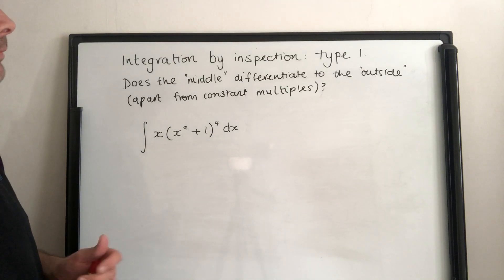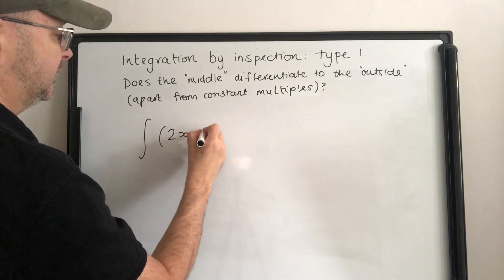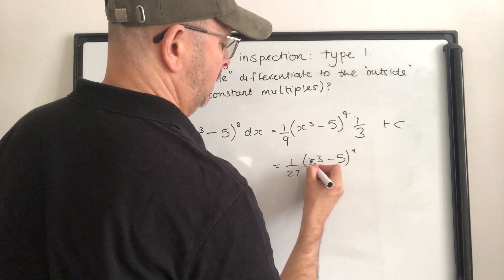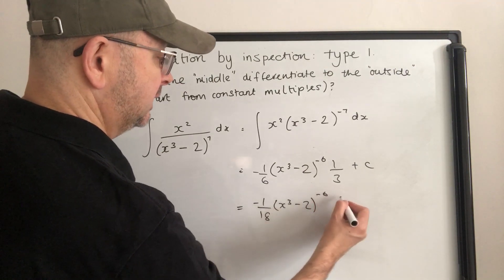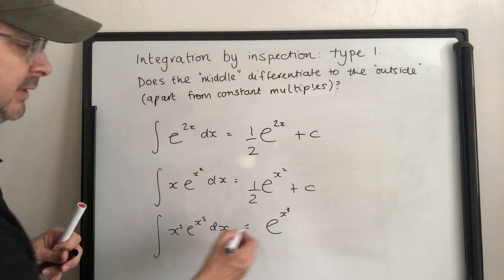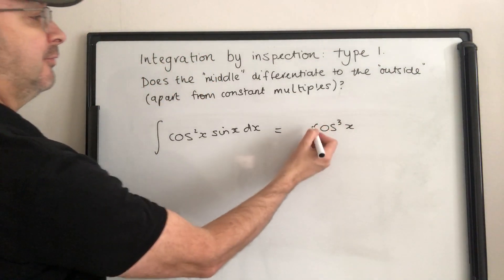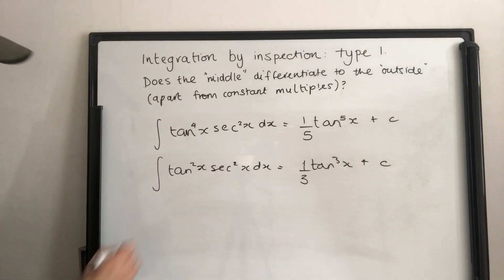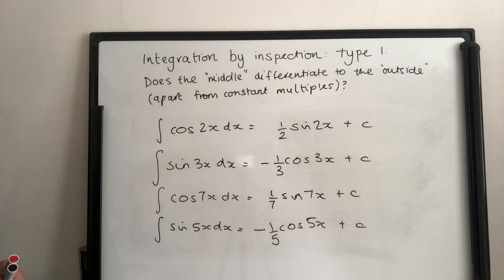Integration by inspection (type 1), or the reverse chain rule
All of these question can be done by substitution but it is important that this method is mastered to do the A level.